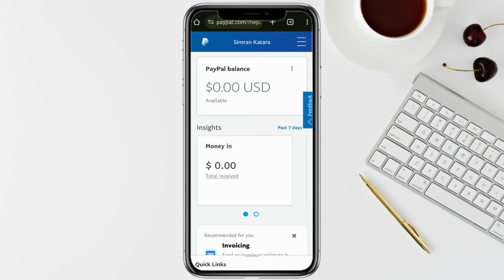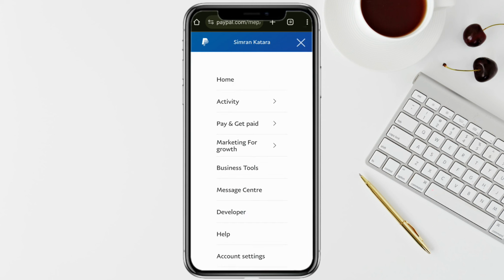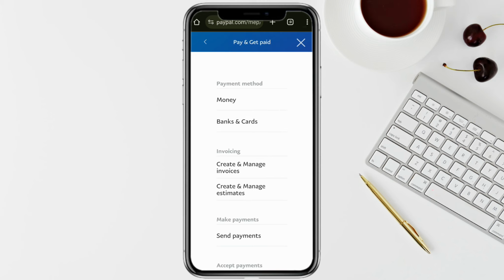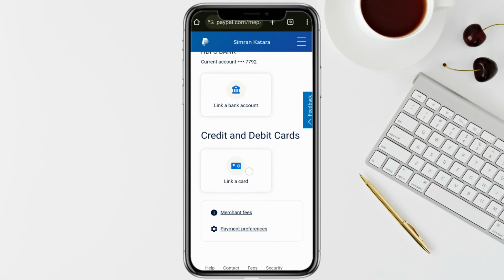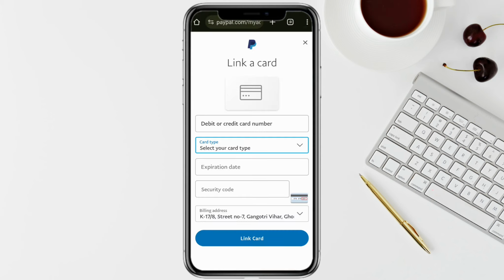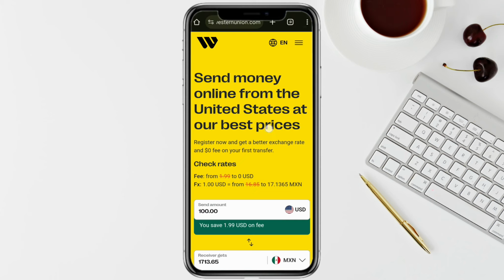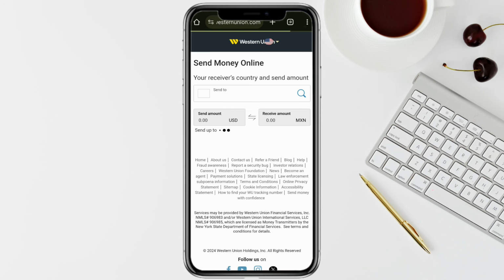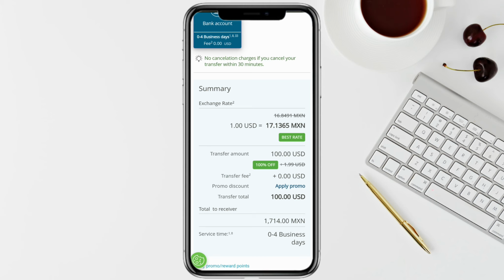How to withdraw money from PayPal to Western Union | Full guide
In This Video, learn How to withdraw money from PayPal to Western Union